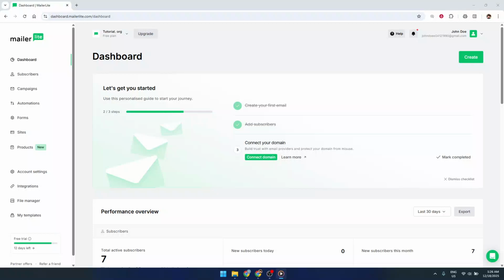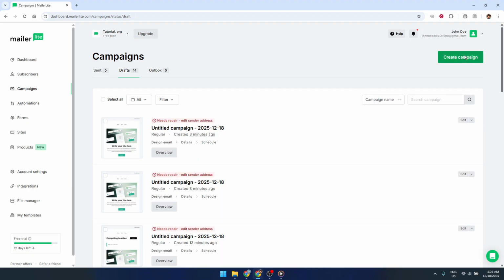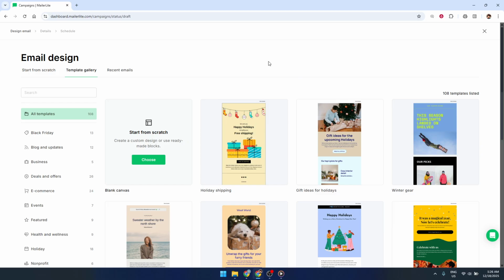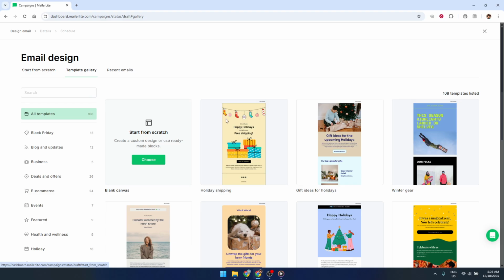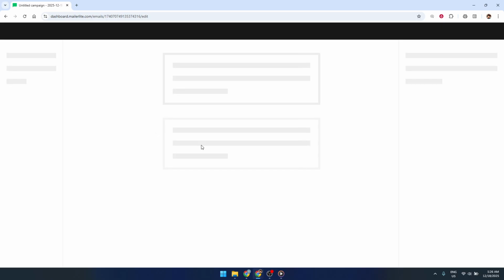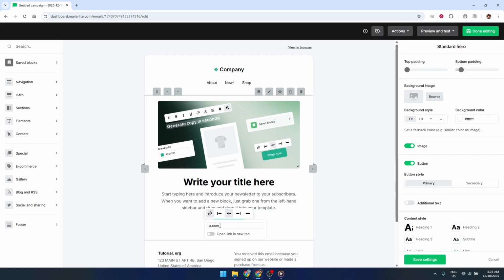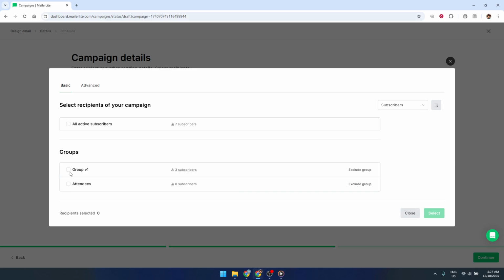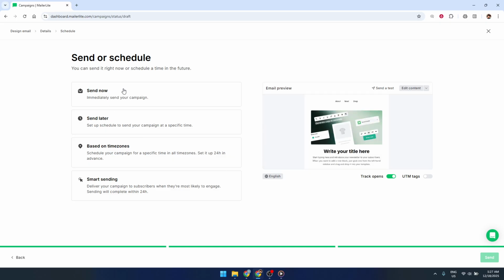How To Create A Newsletter On Mailerlite [2026 Guide]